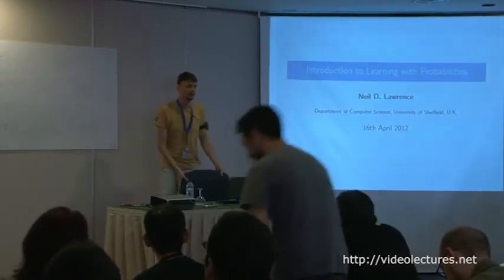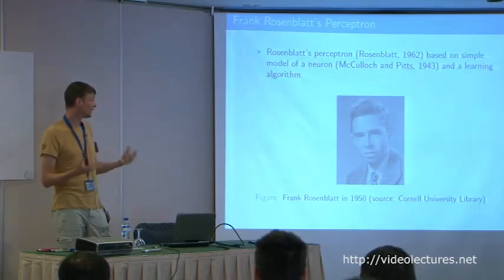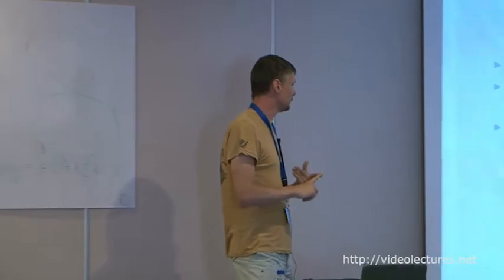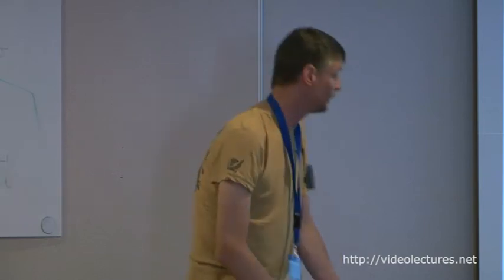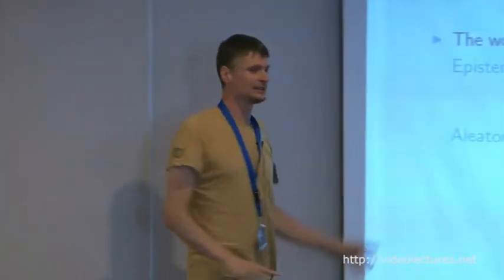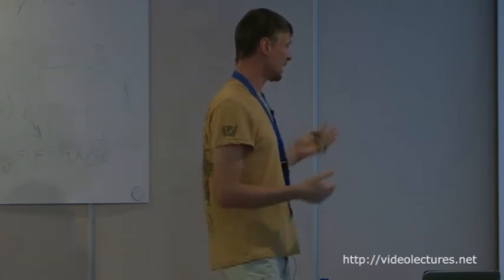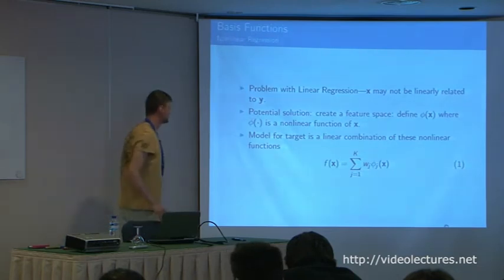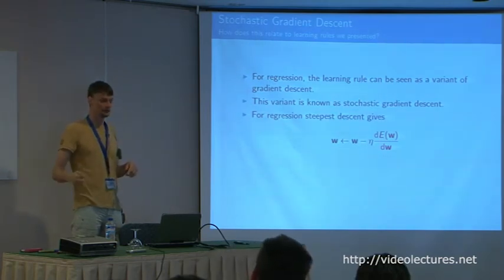What is Machine Learning?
VideoLectures.Net
View the complete Machine Learning Summer School (MLSS), La Palma 2012
Speaker: Neil D. Lawrence, Department of Computer Science, University of Sheffield